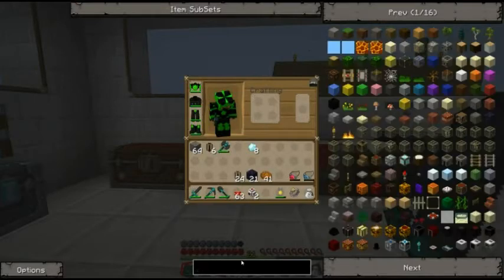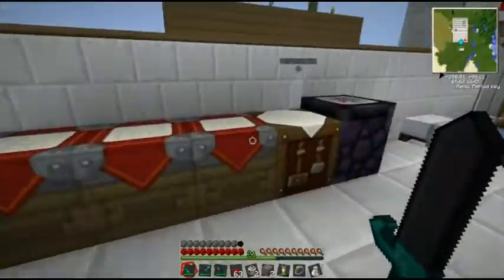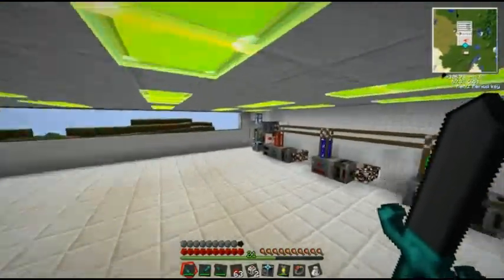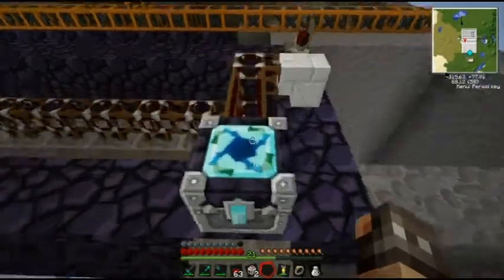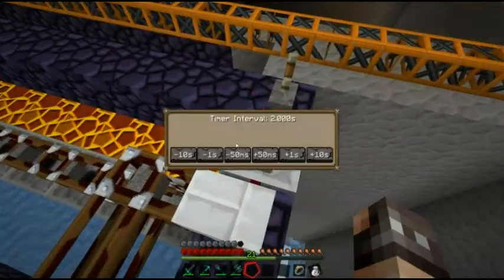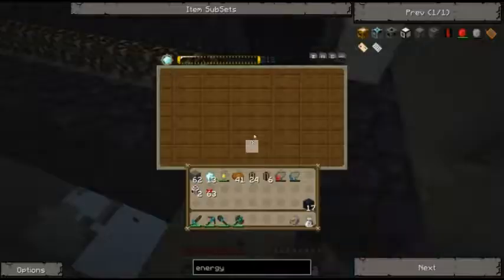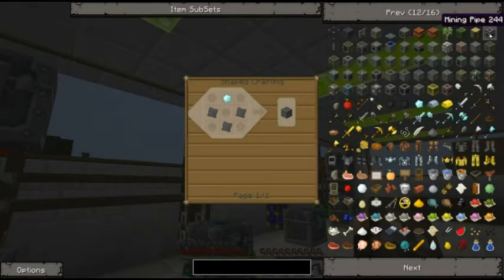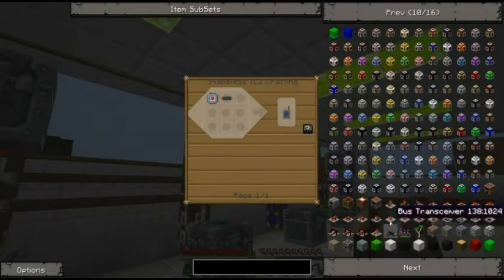Tekkit Let's Play #45 Like a Boss !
In this Tekkit Episode I finish the cobblestone generator and start on the new projwct.. !